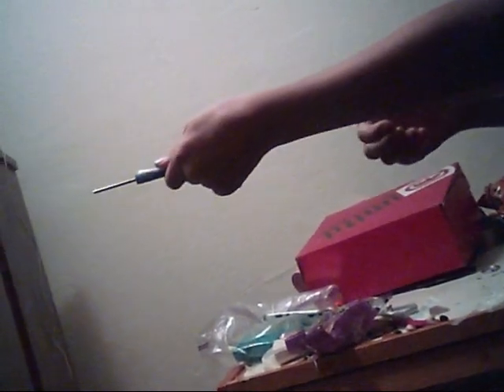How to make a pen gun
This is awsome!! just make pull trigger let go!

        oh ya my old camera man quit... so i hired his twin bro Scott.